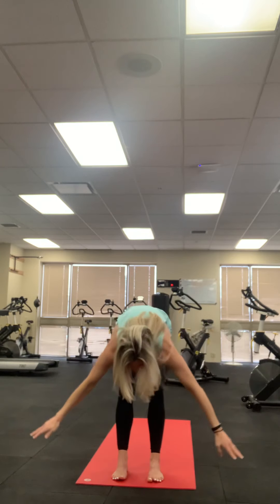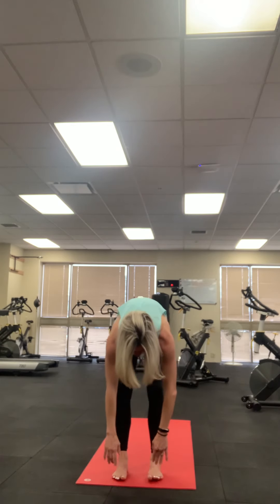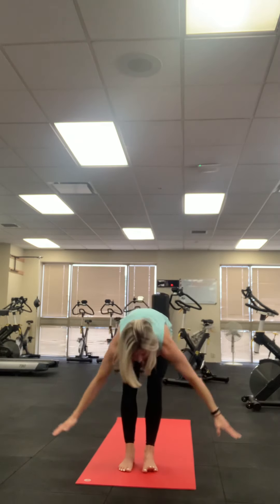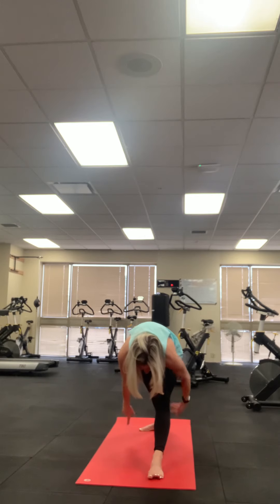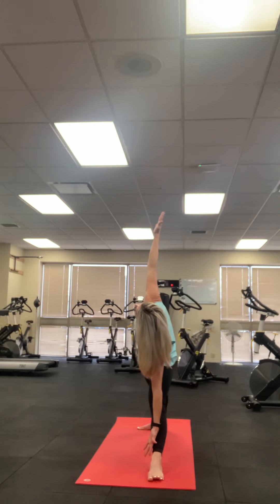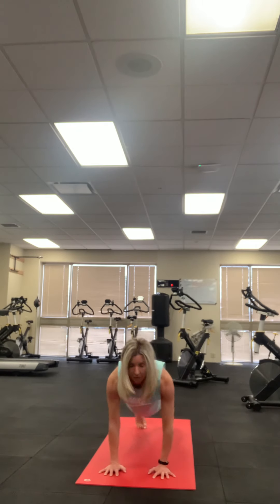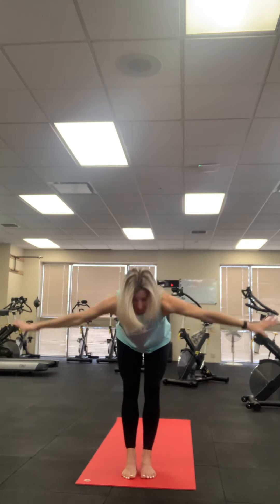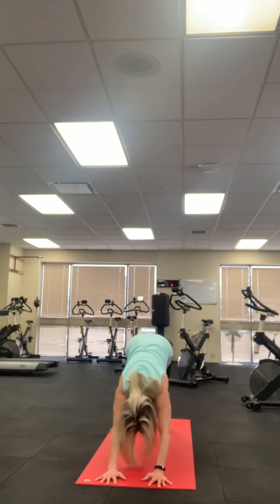30 minute Yoga Flow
Flow through a variety of poses with our Wellness Coordinator.